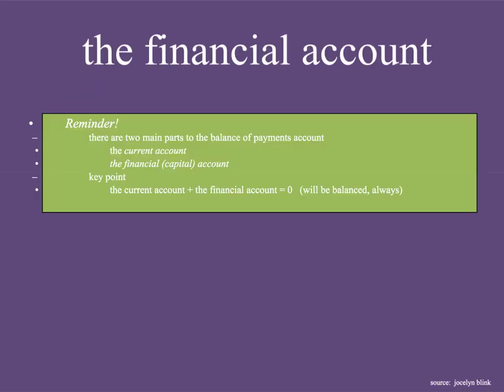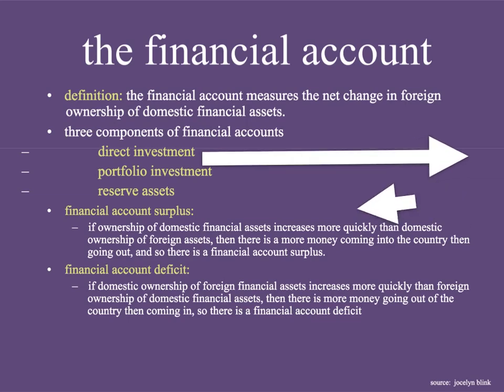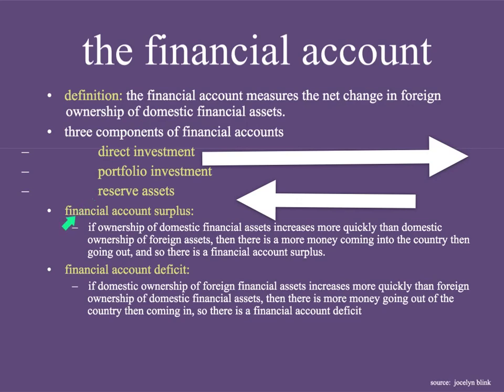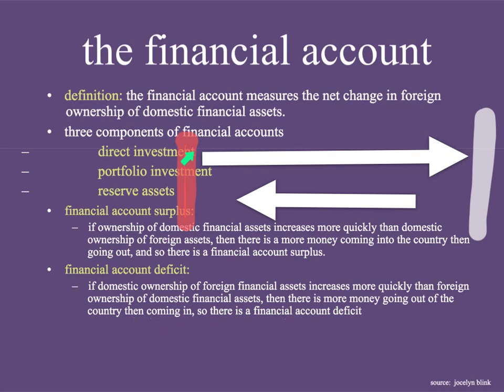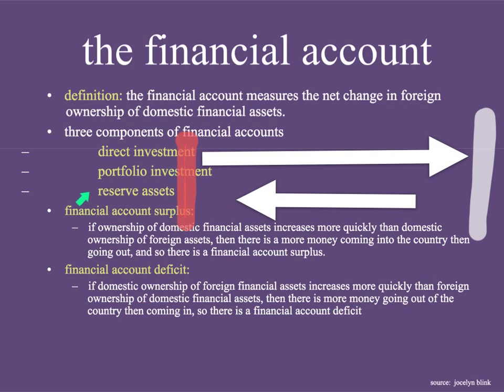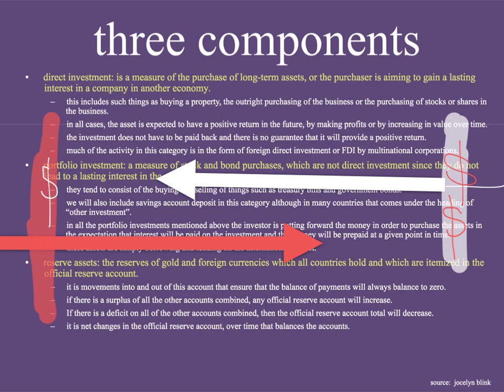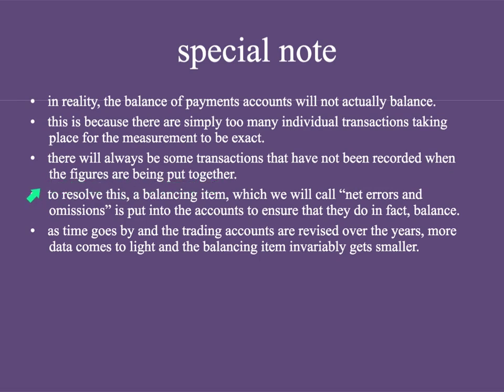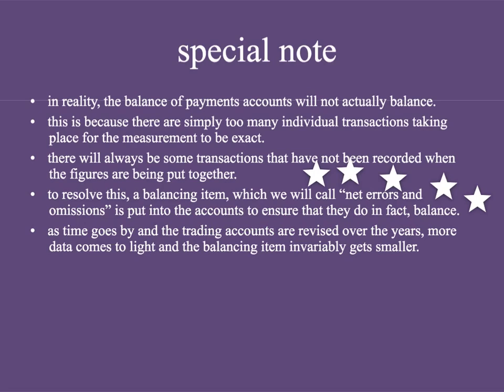What is The Financial Account? | International | The Global Economy | IB Economics Exam Review